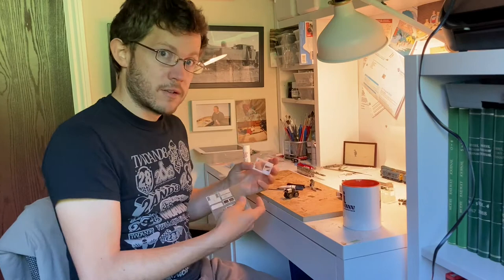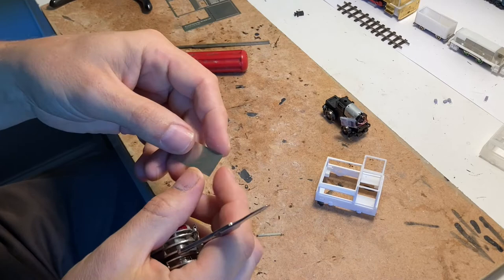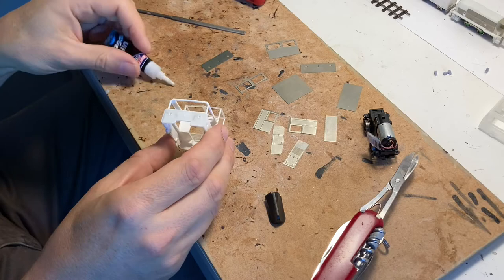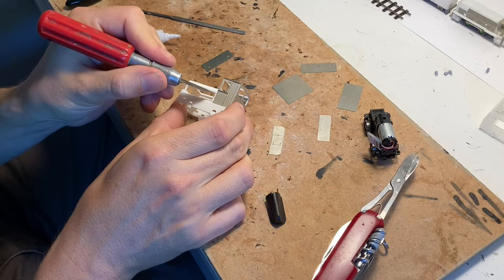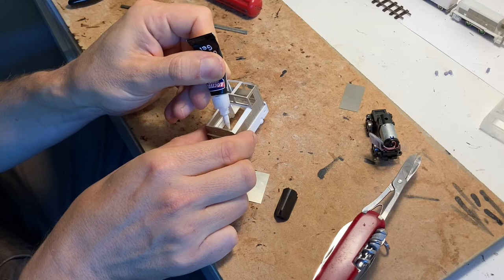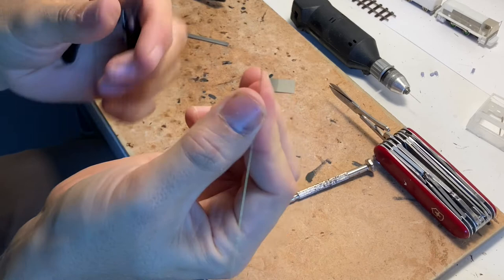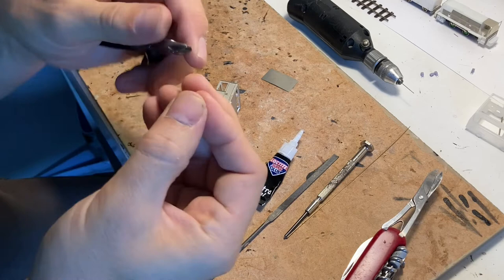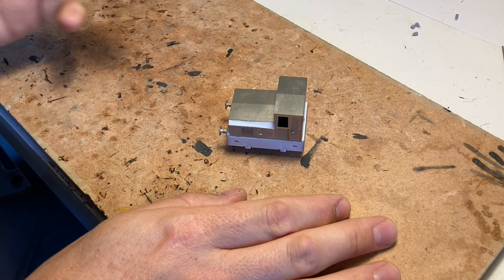Assembling a Planet Industrials Kit - the Motor Rail Simplex 14T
Our kits are multi-media, bringing together the best elements of each material. 3D printing can give us a strong, structural core and small details but requires work in finishing. Etched metal allows a smooth surface with fine detail. James Hilton, designer, combines the strengths in an intuitive manner producing kits that we hope you love to put together.

In this video James talks through the process of assembling the Motor Rail 14T, which is a good example of the processes used in many of the kits in the range.